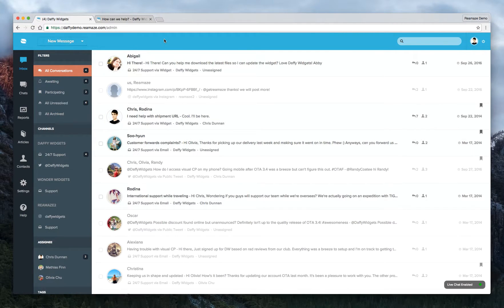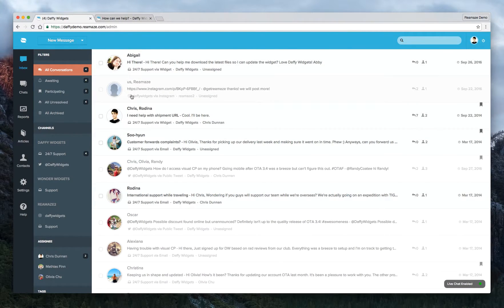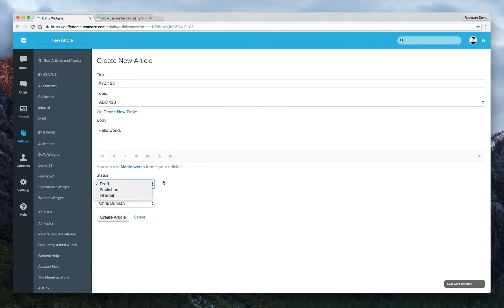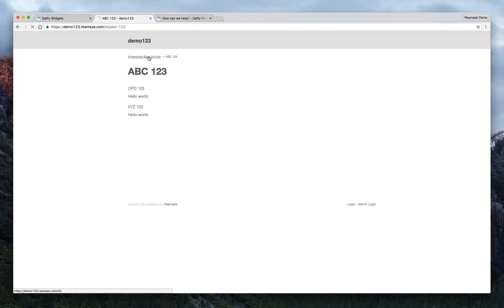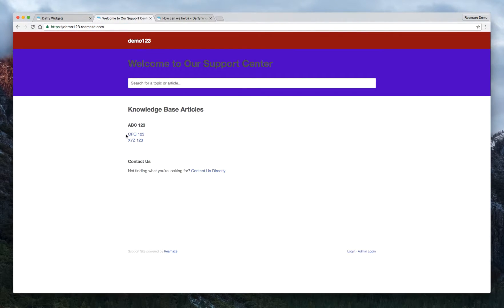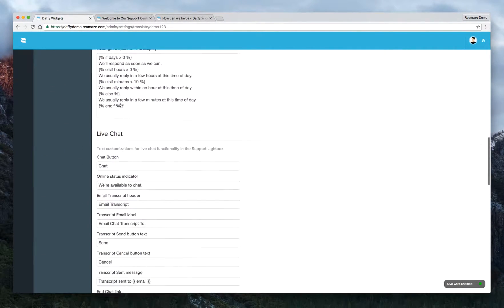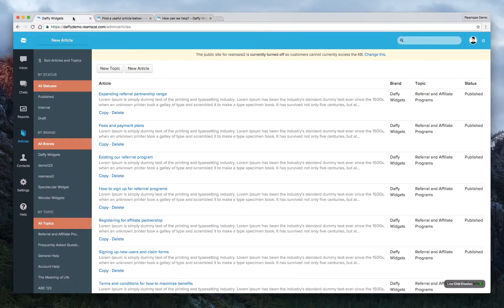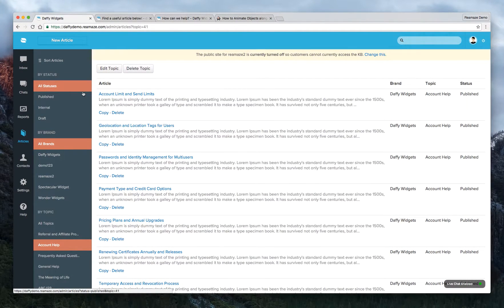Reamaze Tutorial - Knowledge Base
Creating an FAQ or knowledge base is an important part of your self service platform in a support context. In this video we show you how to create a KB from start to finish!